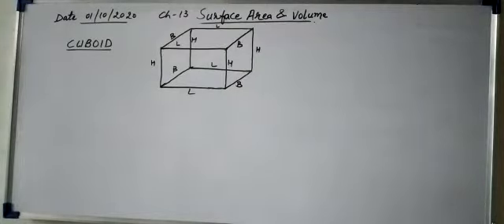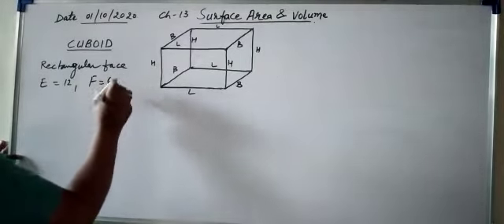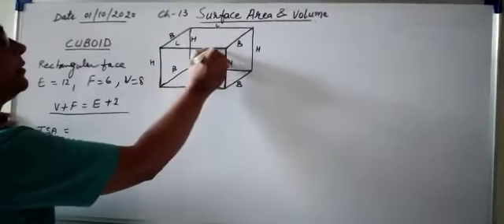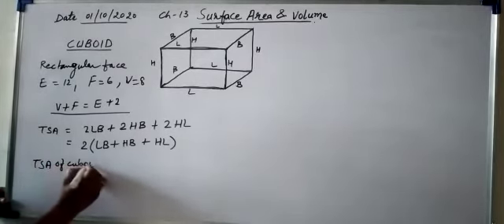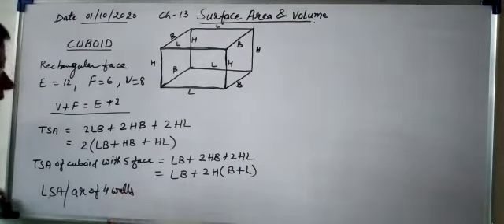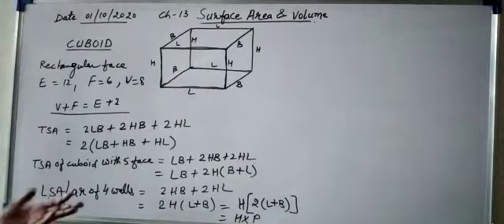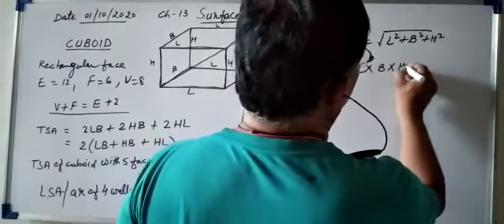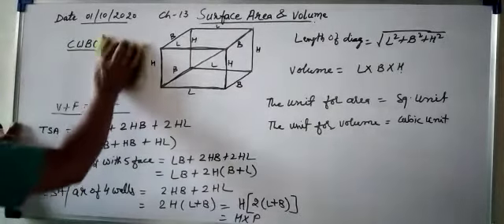Surface Area and Volume 1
Video from Dilip singh Masani